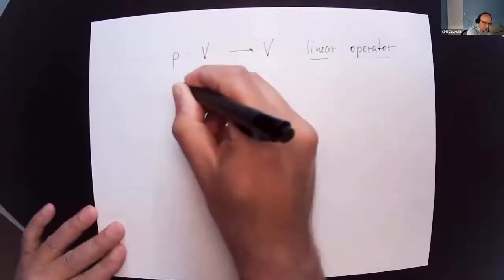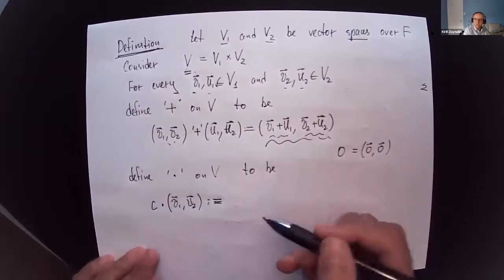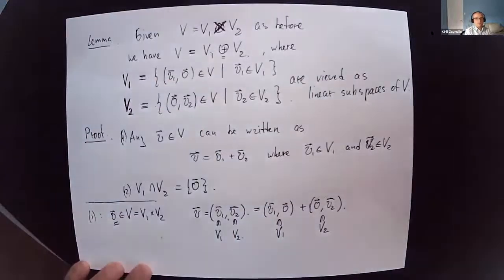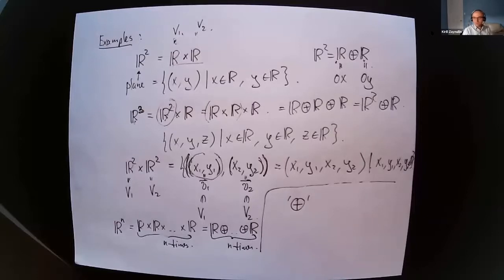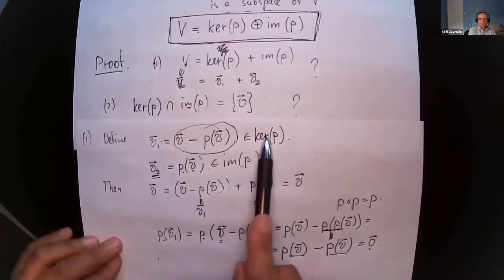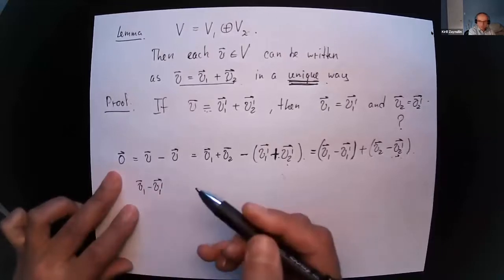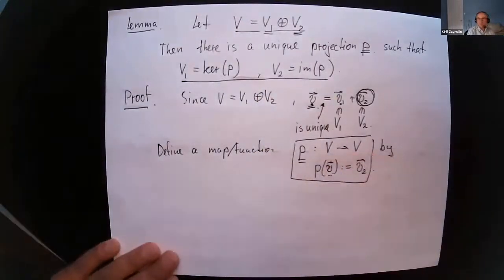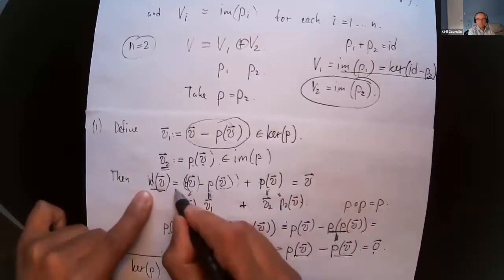Video5 MAT2141 (Sep 22)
Properties of projections and direct sums